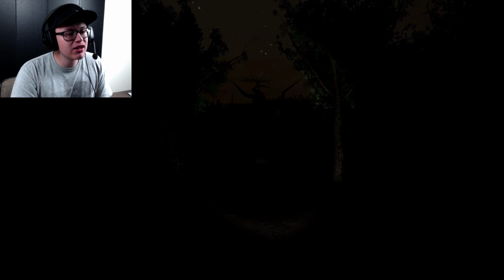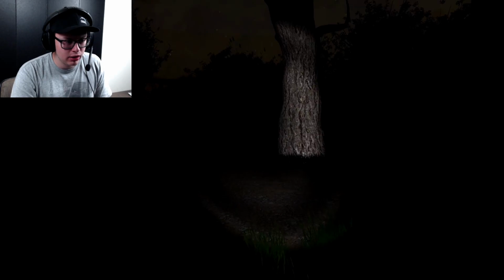The GAME That Made Me Love YOUTUBE | Slender: The Eight Pages (PLAYED IN 2017) #1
This is the game that made me love YouTube back in 2012. I did horrible and Slenderman wanted to caress me, so it was stressful!

RowlWool

Get the game Slender: The Eight Pages for FREE , but be careful not to download extra apps you don't want. Site is a tech site, so should be safe.

The license for the outro dubstep music for my horror let’s plays was  purchased from audiomicro.com

Slender. slenderman, slender man, slender: the eight pages, eight pages games, slender games, scary games, horror